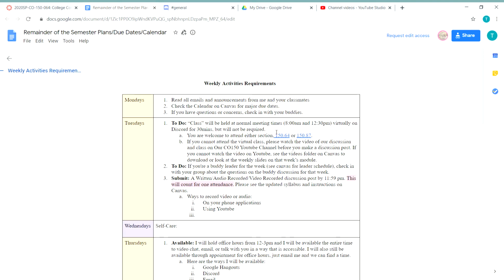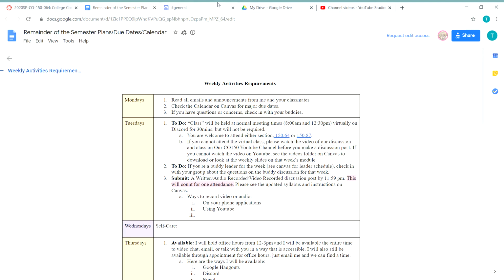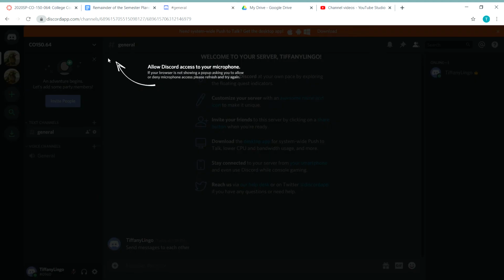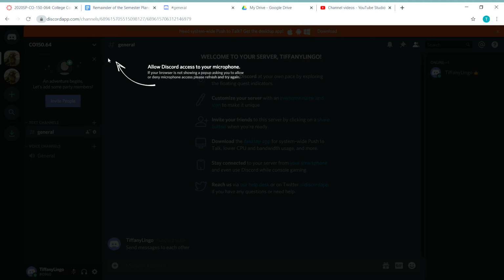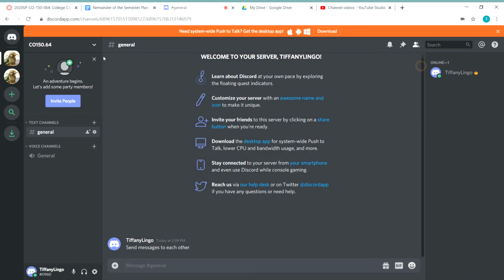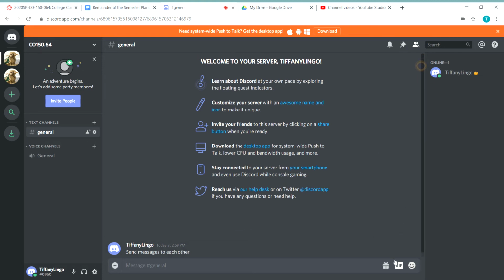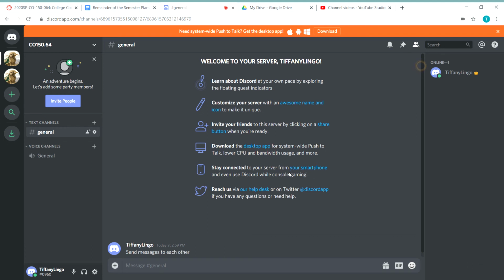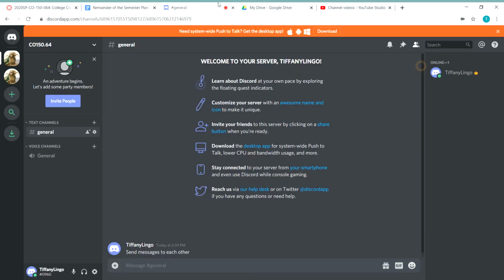How to use Discord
If you are wanting to attend our Tuesday discord classes, see here for how to join.